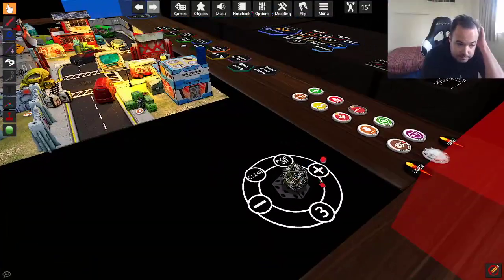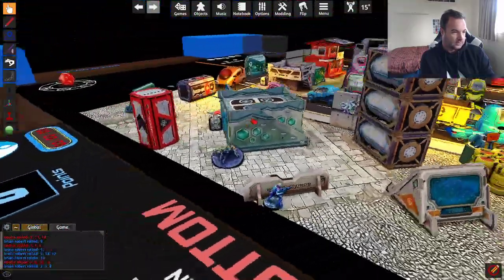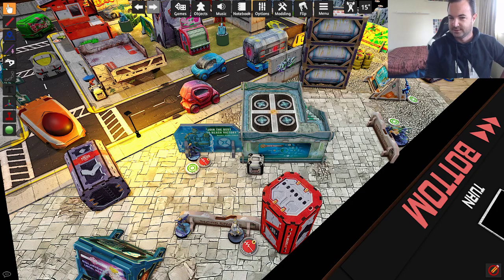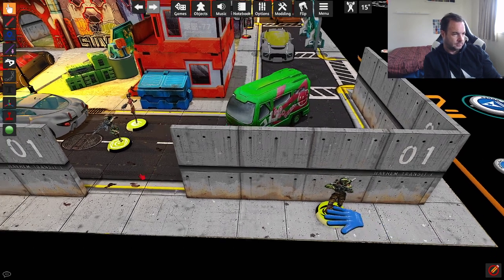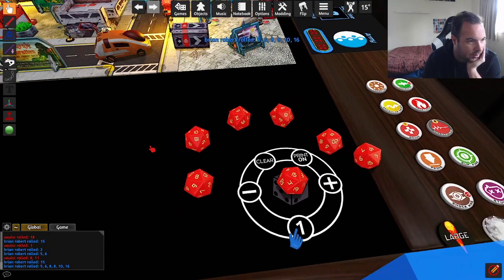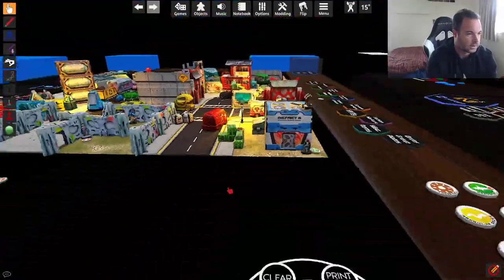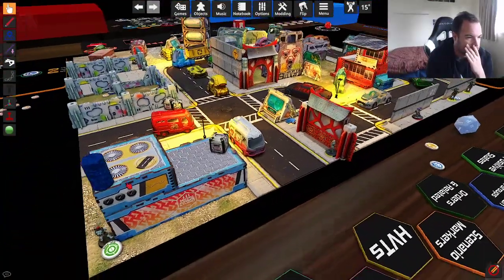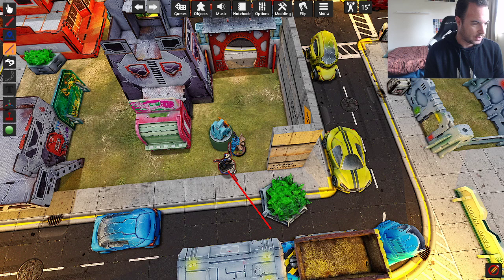MEMELEAGUE - Vaul (PanO) vs Louis (QK) - Oblique Assault 2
Round one of the MEMELEAGUE on TTS. PanO took deployment, QK took 2nd turn.

The super elite list - ZQpwYW5vY2VhbmlhCk1lbWVsZWFndWWBLAEBCgAIAQIAAIXjAQEAAIMBAQYAAIXOAQUAAIXTAQMAAAUBBAAAhd4BAQAAheIBBAAAJAECAAABAQEA